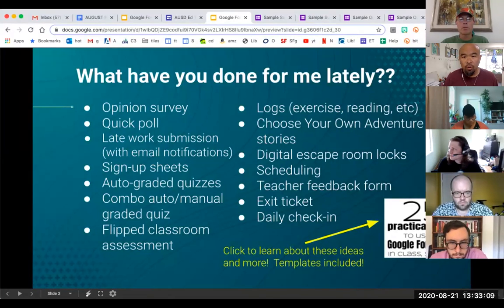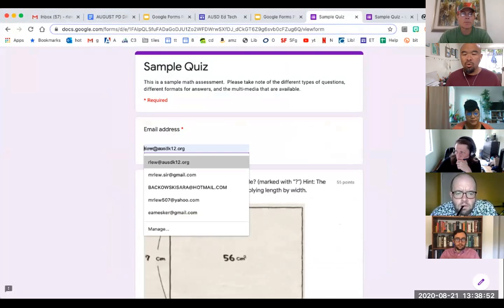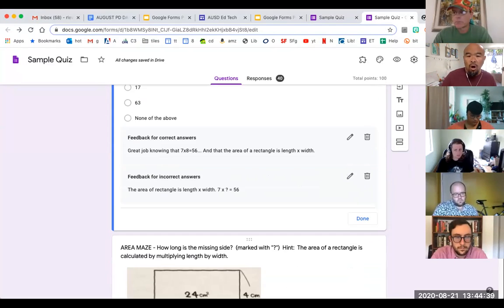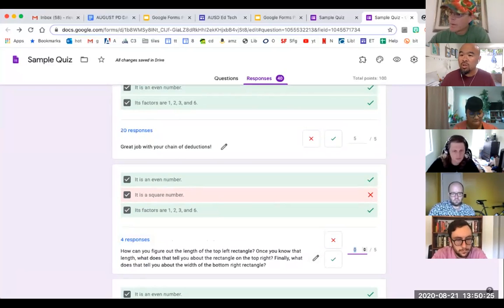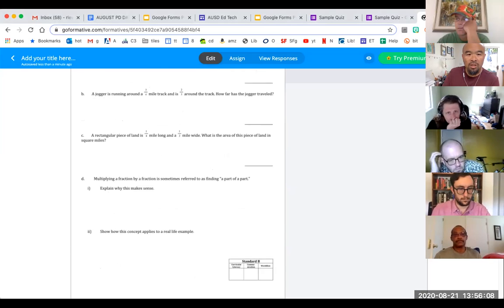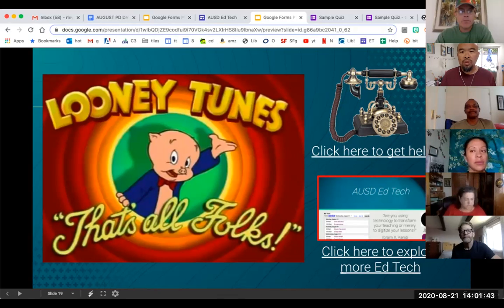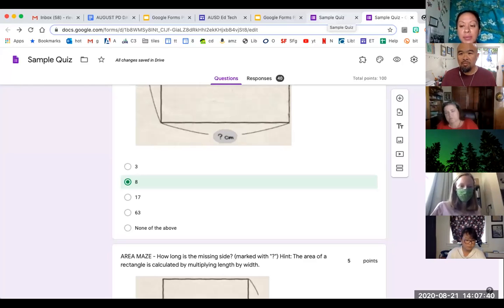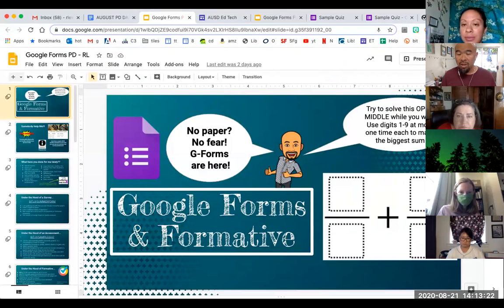Google Forms & Formative 8.21.20